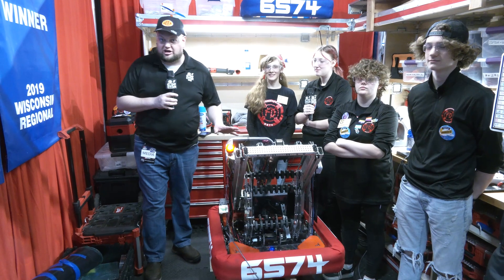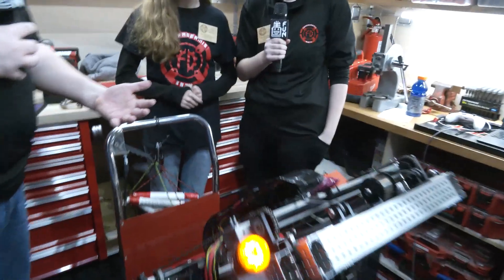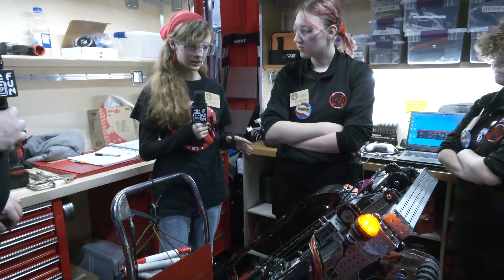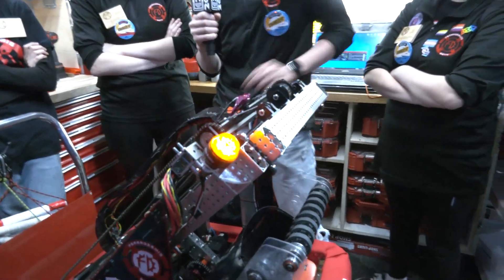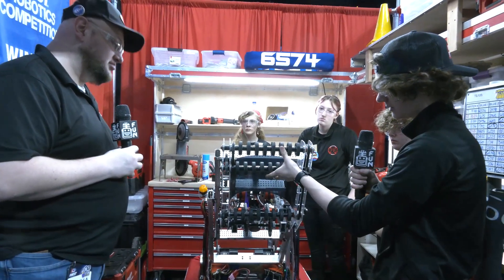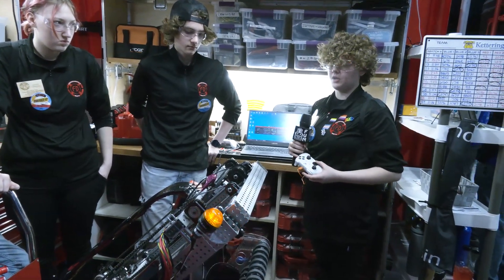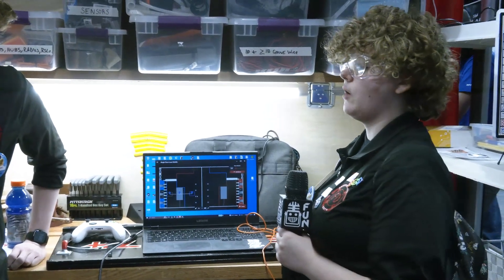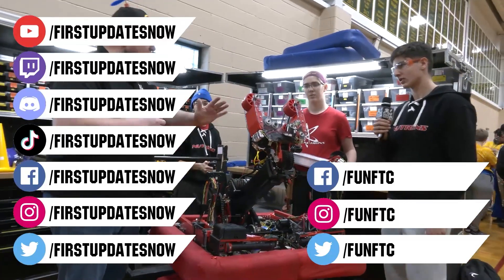Behind the Bumpers | 6574 Ferradermis | Charged Up Robot Overview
6574 Ferradermis is an up and coming team from Wisconsin to keep an eye out for in future seasons. Hear about their unique cable guard, pathplanning and iterations they have made on their Charged Up robot on Behind the Bumpers.